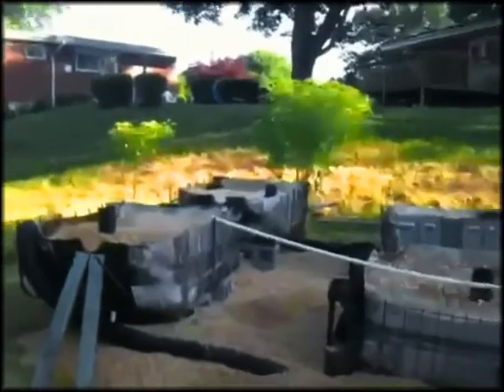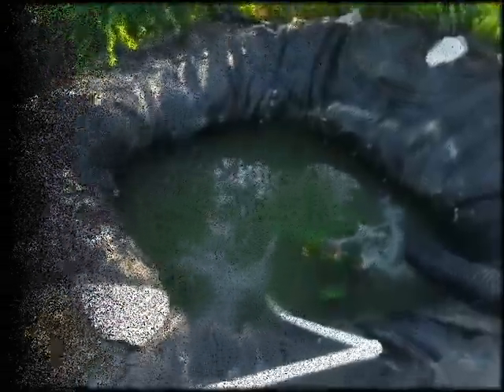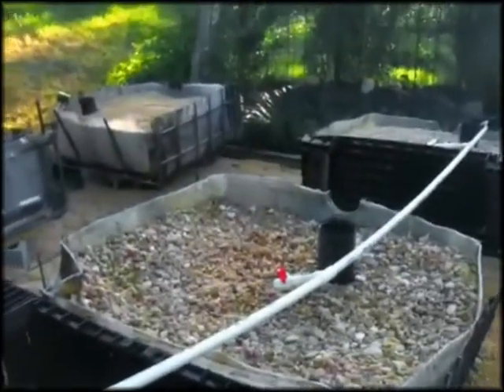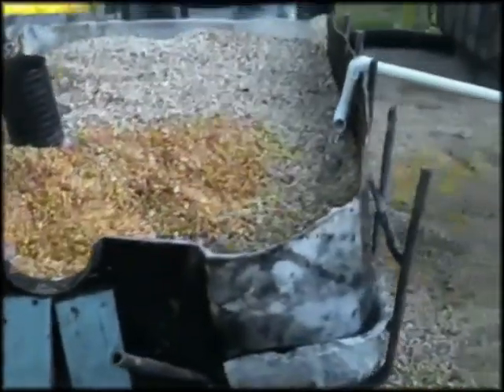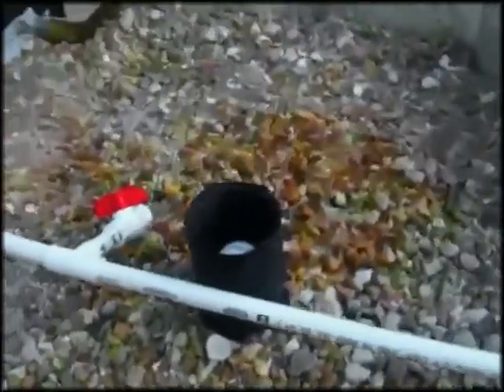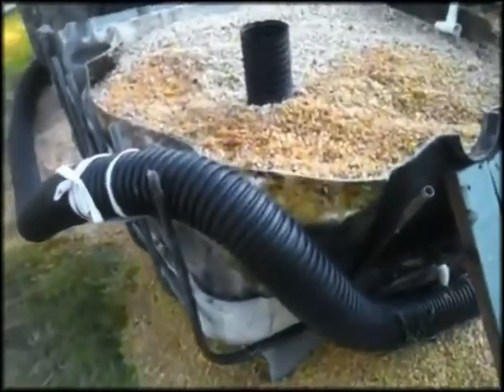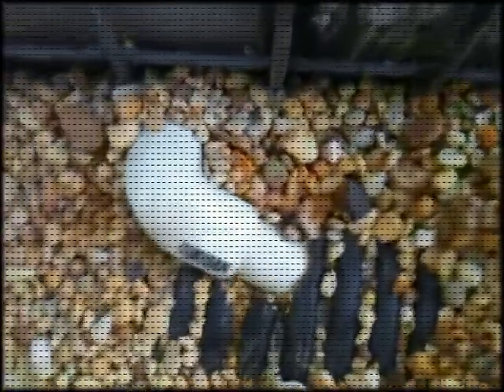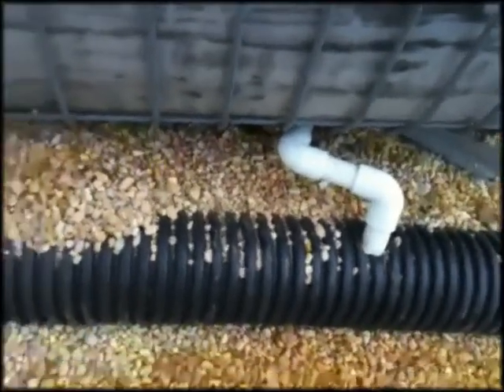IBC Grow beds for aquaponics system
aquaponic system using six ibc grow beds